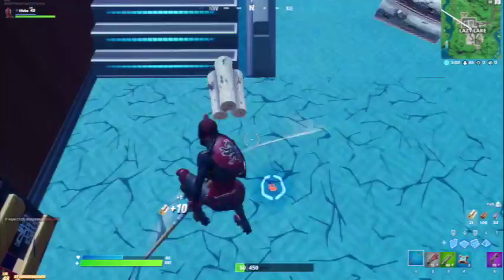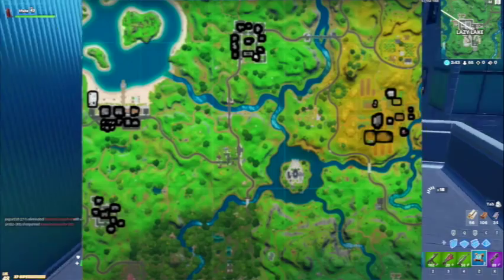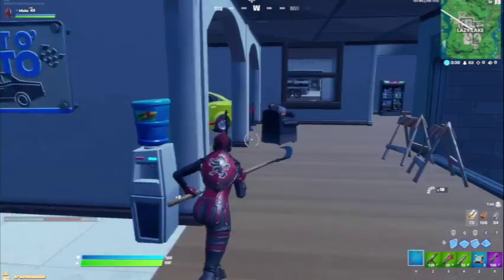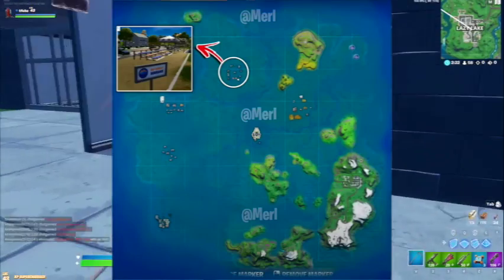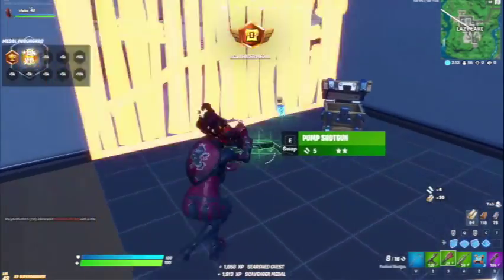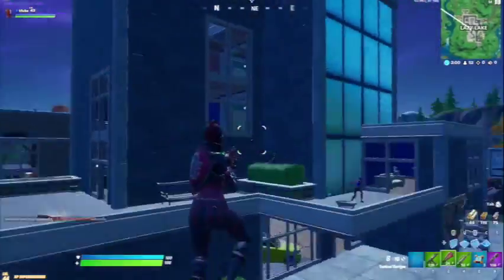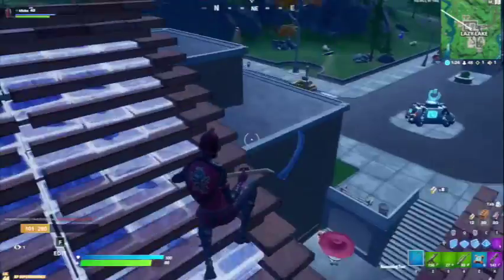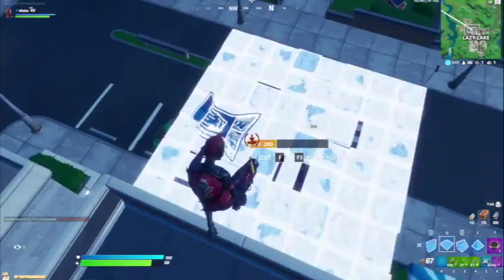*NEWS* Fortnite Season 3 map, what it will look like!? (FLOODED)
*NEWS* Fortnite Season 3 map, what it will look like!?